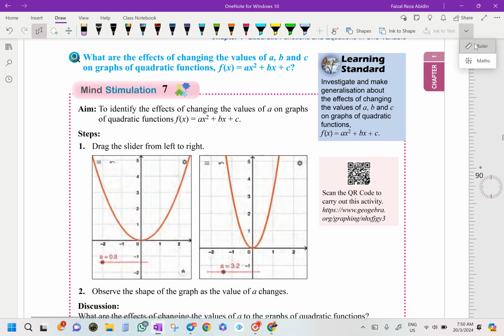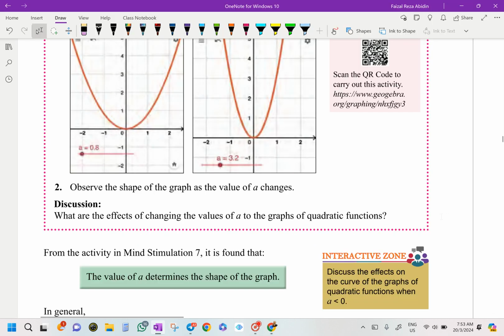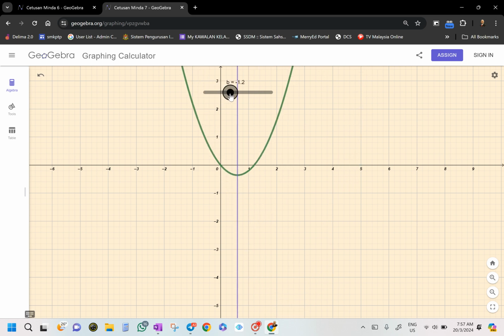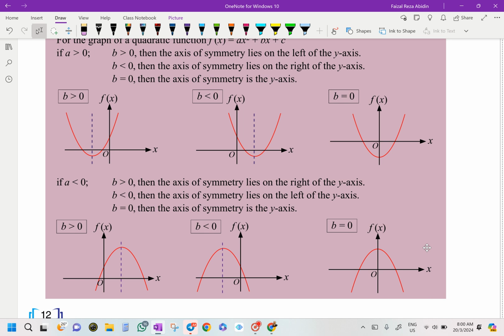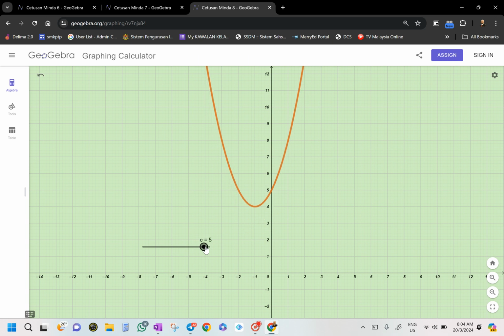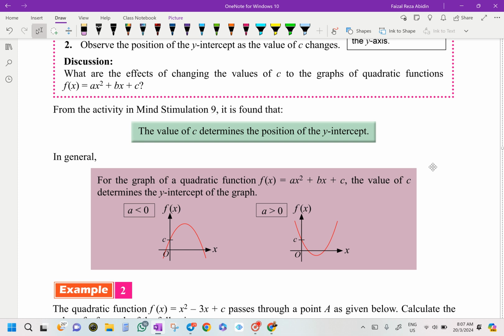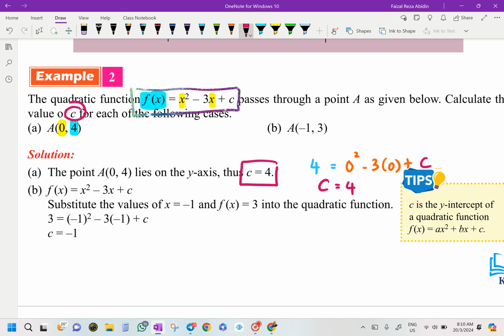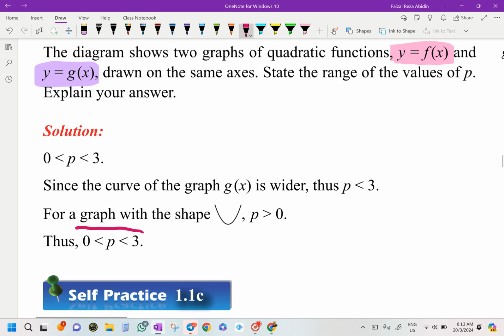Mathematics Form 4 KSSM: C1.1: Quadratic Functions & Equations in One Variable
C1.1: Quadratic Functions & Equations in One Variable.
Effects of changing the values a, b and c on graphs of functions.